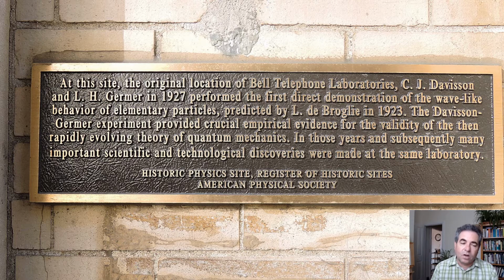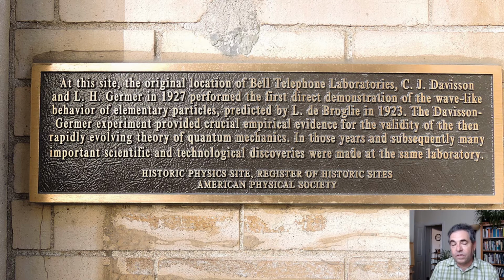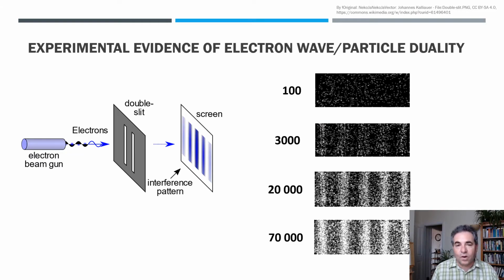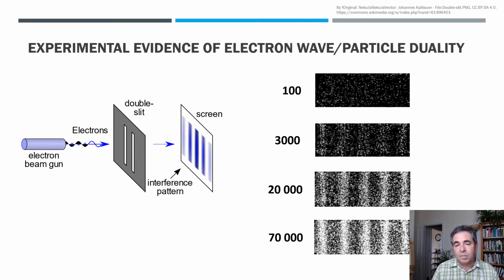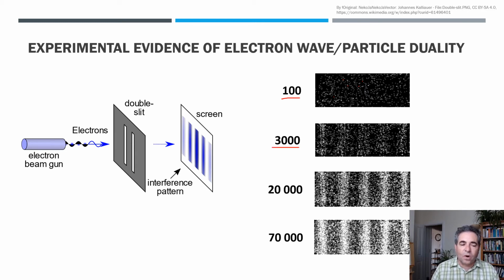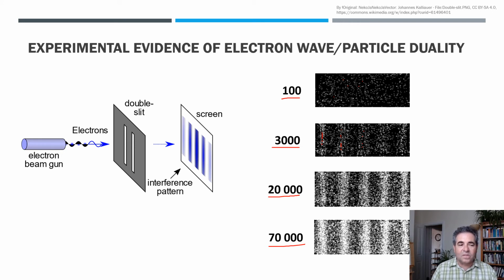Experimental Evidence for Wave/Particle Duality in Electrons